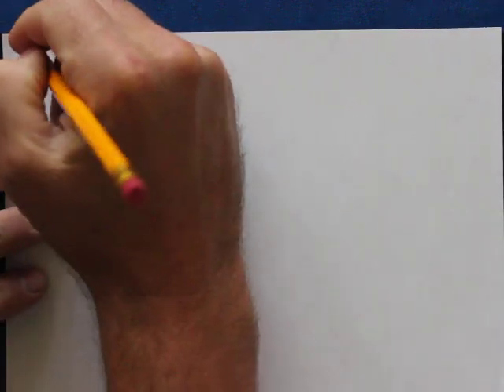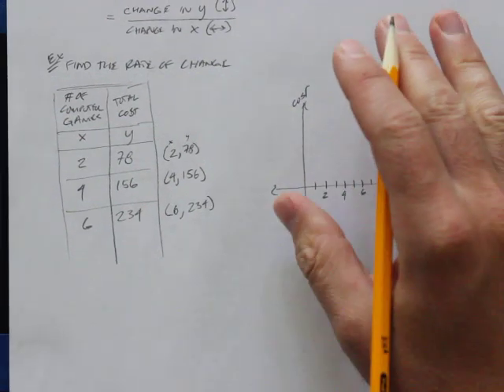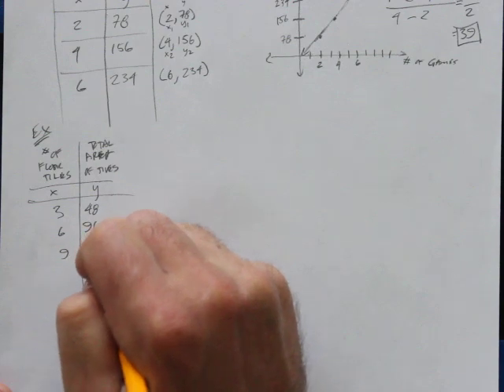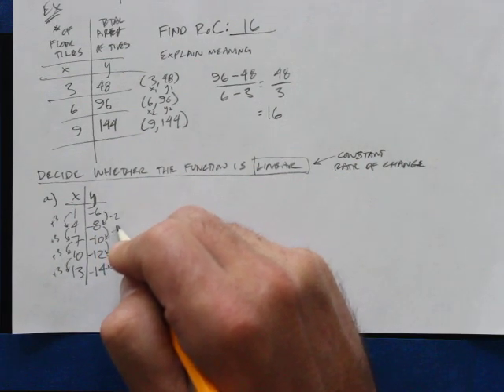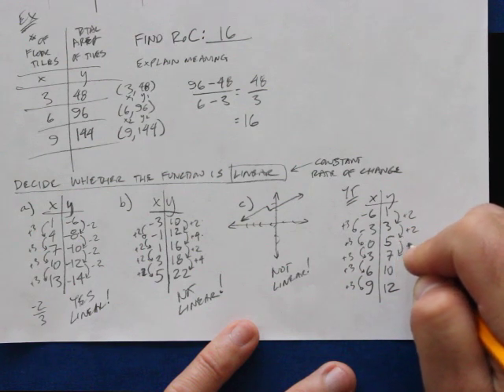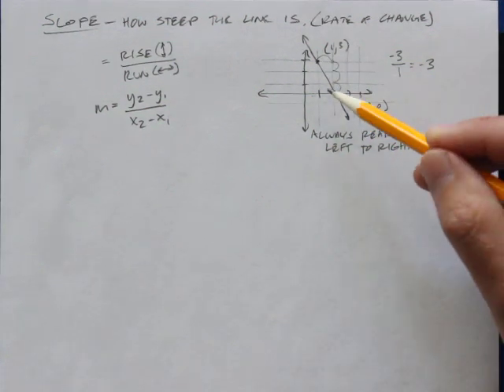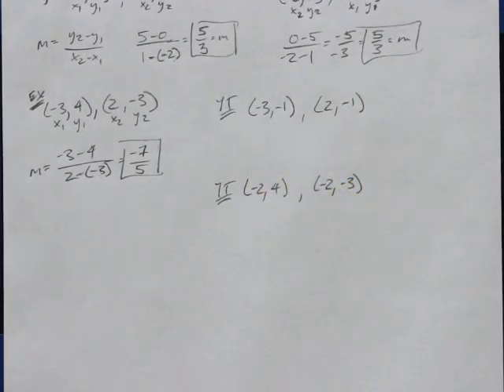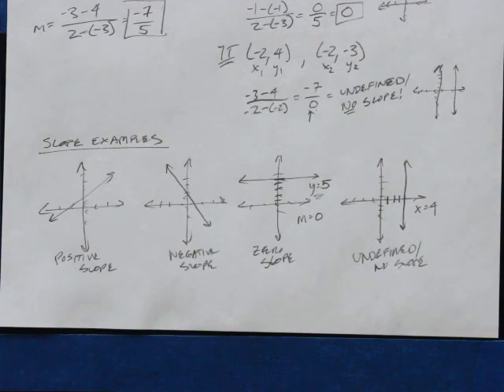Algebra 1: 3-3